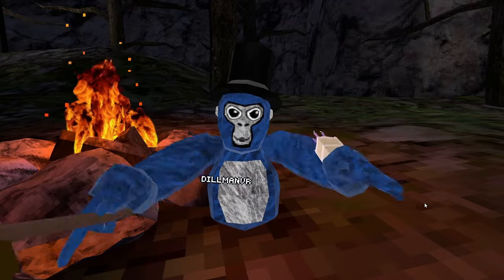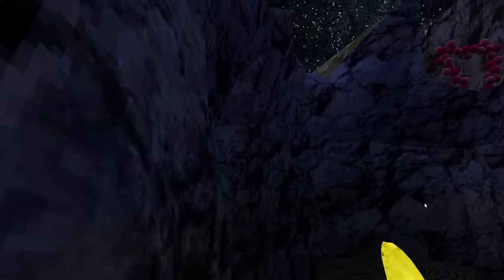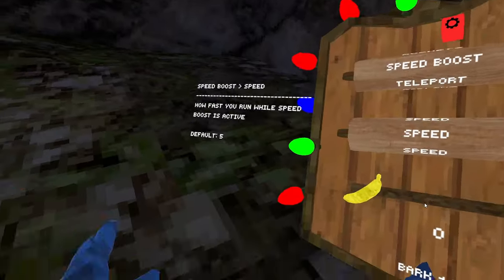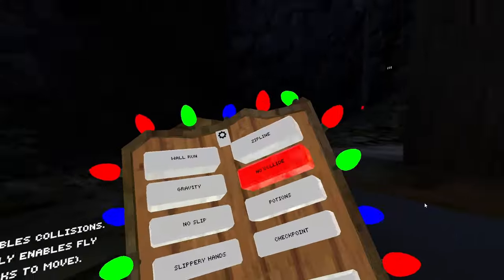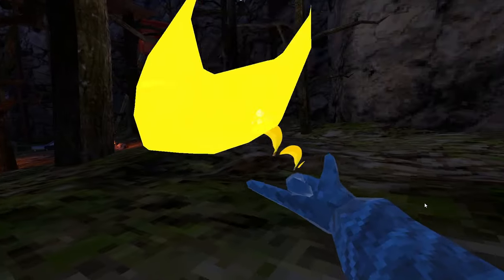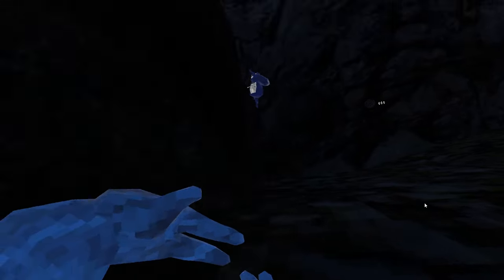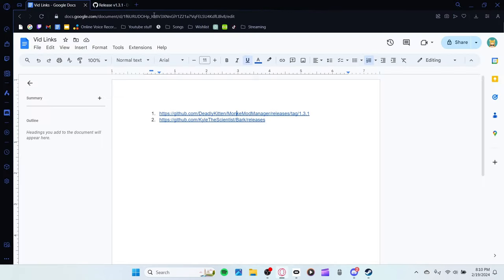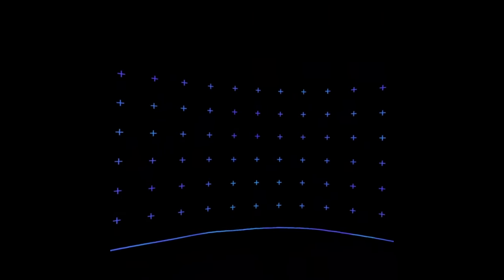Gorilla Tag's BEST Mod Menu Ever!